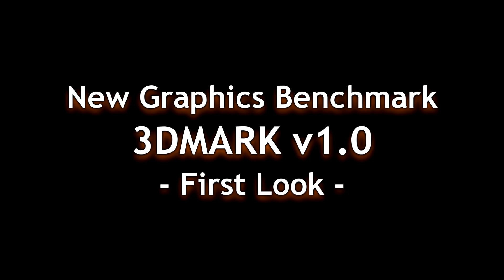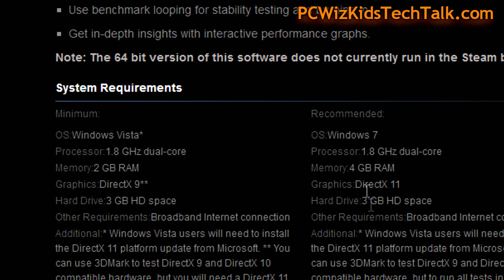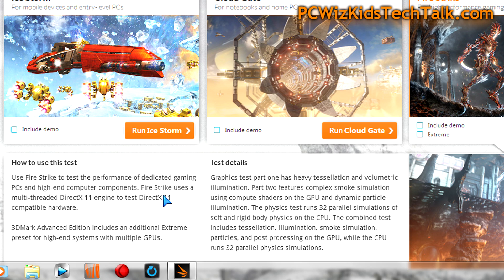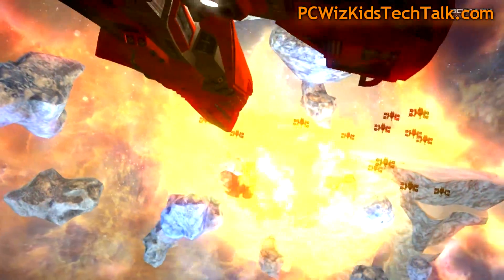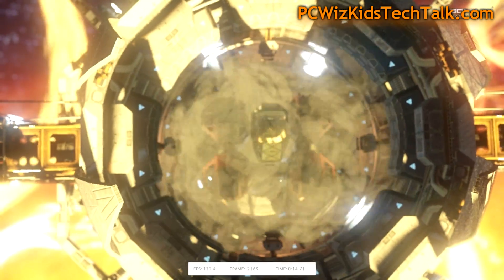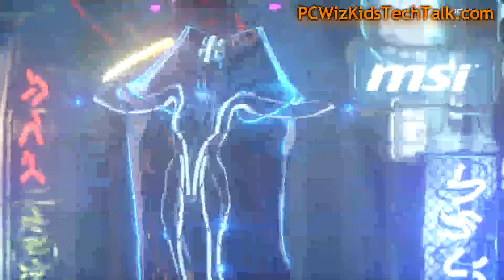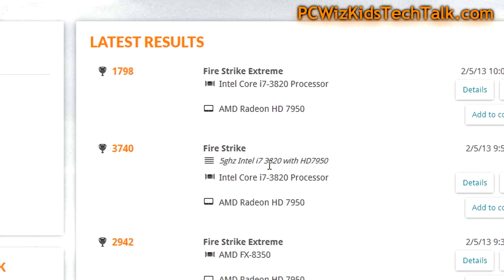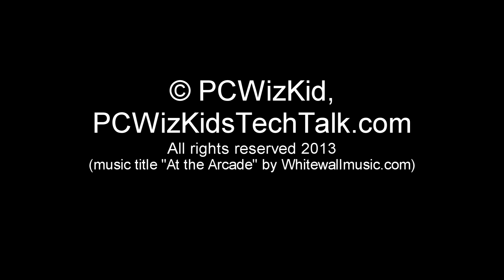New 3DMark Benchmarking Tool v1.0 First Look - PCWizKid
- 3DMark is the 2013 release of a benchmark designed to measure the performance of computer hardware. This version includes three different tests, each designed for a specific type of hardware ranging from smartphones to high-performance gaming PCs. 3DMark works by running intensive graphical and computational tests on your hardware. The more powerful your hardware, the smoother the tests will run. Don't be surprised if your frame rates are low as 3DMark tests are very demanding. Each test gives a score, which you can use to compare similar devices and systems.

Unlike previous versions, there is no overall 3DMark score, only individual test scores. When testing devices or components, be sure to use the most appropriate test for the hardware's capabilities and report your results using the full name of the test.

The new 3DMark includes everything you need to benchmark your hardware. With three all new tests you can bench everything from lightweight tablets to the latest gaming desktops. And it's not just for Windows. With 3DMark you can compare your scores with Android and iOS devices too. It's the most powerful and flexible 3DMark Futuremark has ever created.

Futuremark will offer three versions:
3DMark Basic Edition - FREE

    Includes all three tests: Ice Storm, Cloud Gate and Fire Strike.
    Test everything from tablets to gaming PCs.
    Easy to use, no technical know-how needed.
    Free online account to manage your results.